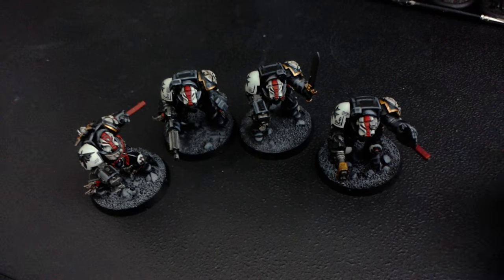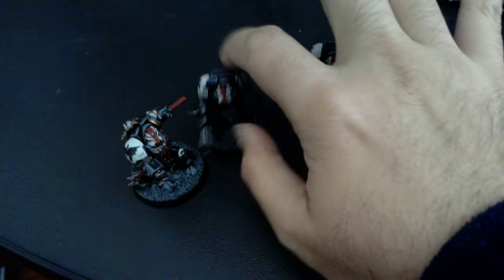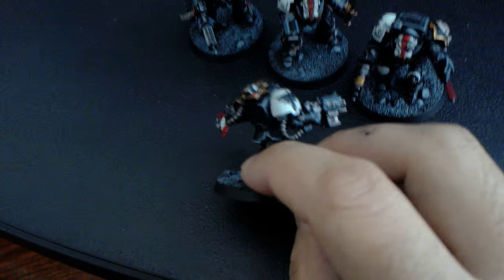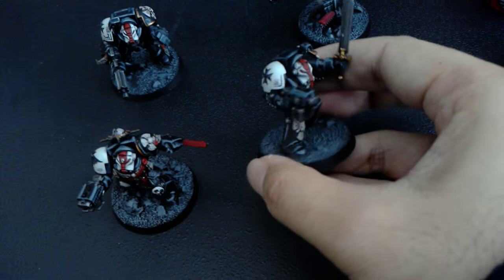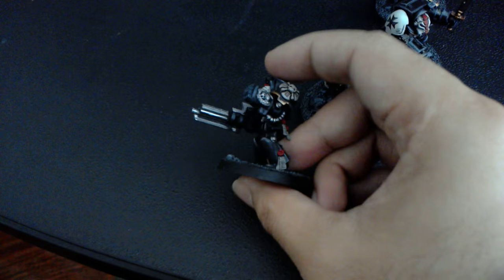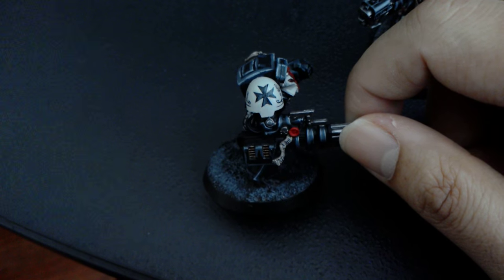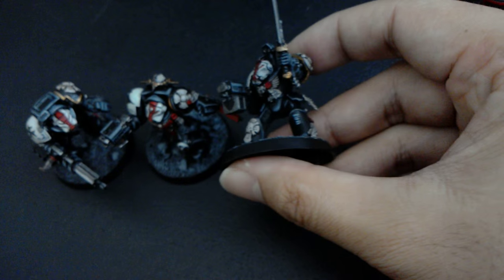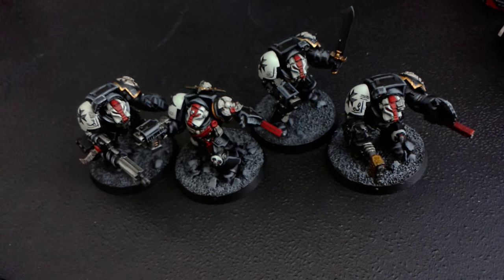Studio Update - 1/1/16 - Black Templar Terminator Mini Taetorial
Black Templar Shenanigans!